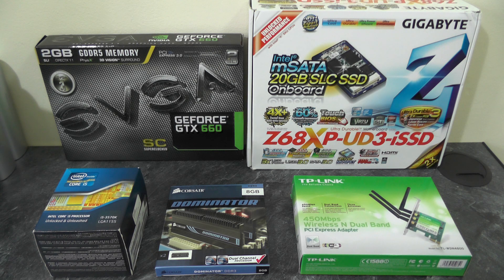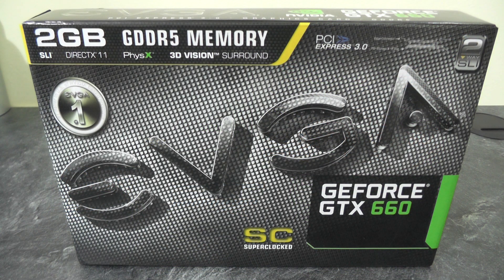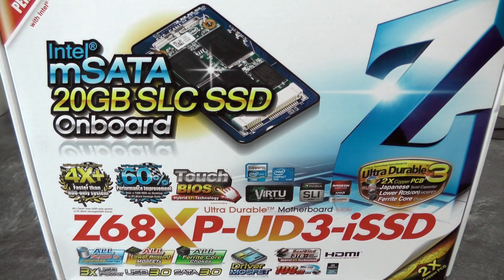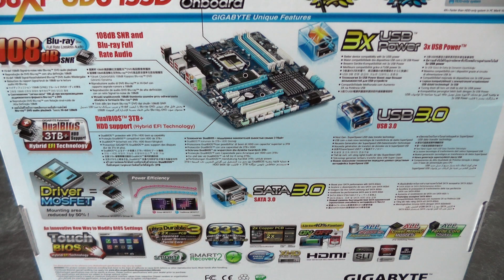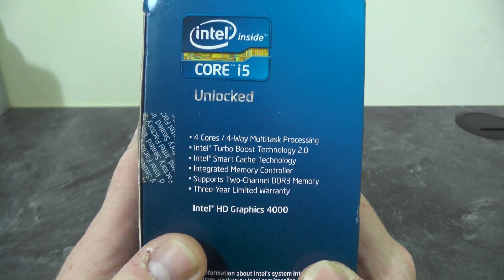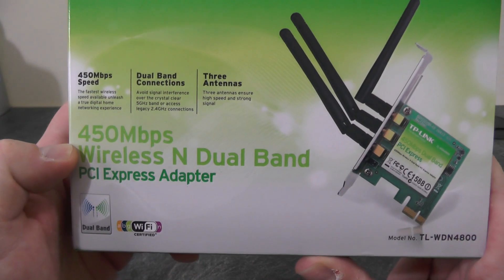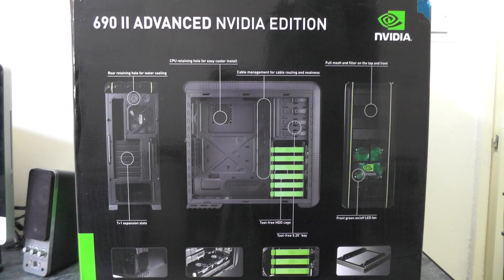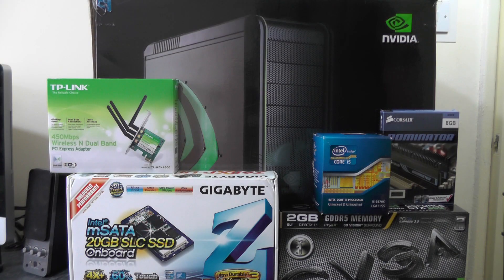Hackintosh - Part 1: Components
Hey YouTubers, here is a list of components that I am going to use to build a Hackintosh. For this of you that don't know, a Hackintosh is a PC build designed to run Apple's OS X operating system.

For complete in depth information on how to build a Hackintosh, software & which components to use, please check out